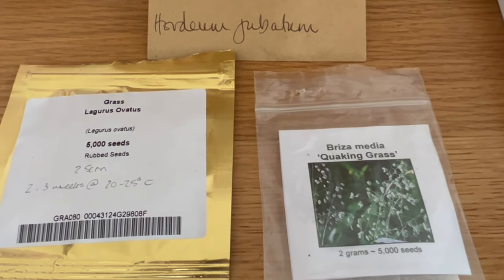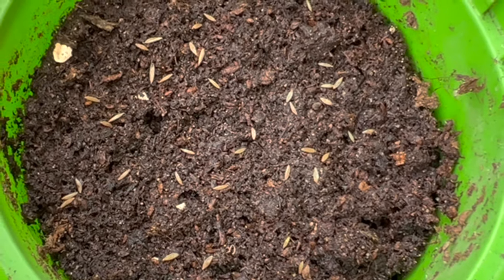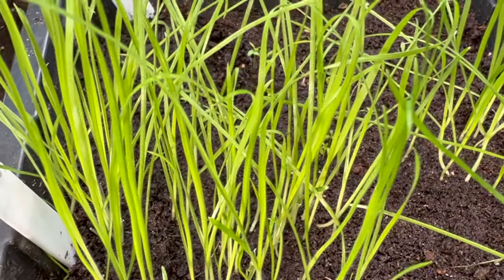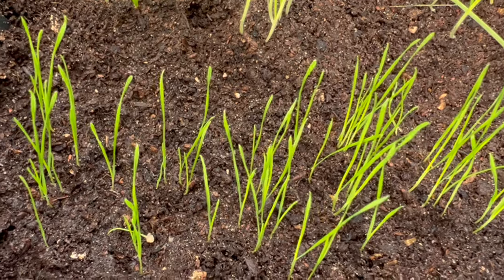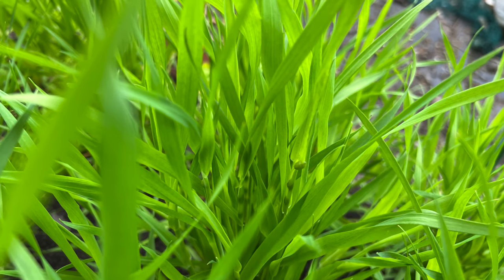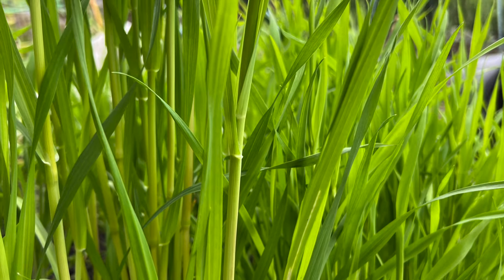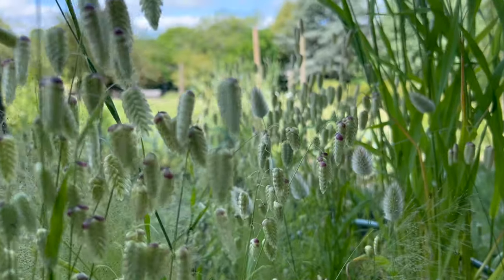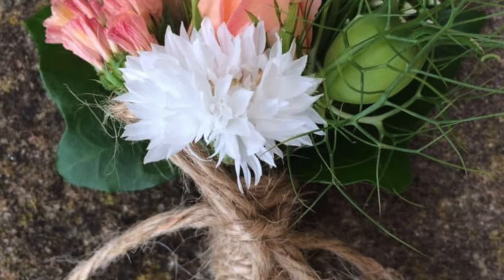How To Grow Ornamental Grasses For Flower Arranging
@cloudberryflowers-flowerfarm In this video I share all I know about the ornamental grasses I grow to incorporate into my flower arranging. Using grasses alongside flowers in arranging adds texture, movement and captures the light. They are very easy to grow from seed and look after in the garden. I use them in bouquets, wedding work and just to enjoy as a garden feature.

At the end of the video is a description of the names of the grasses I have talked about.

If you are enjoying my flower videos and would like to show your support please do like, subscribe and share my channel or you can make a donation through 'buy me a coffee' at the link below. Your support is very much appreciated and helps me to keep going with my videos and growing my flowers.